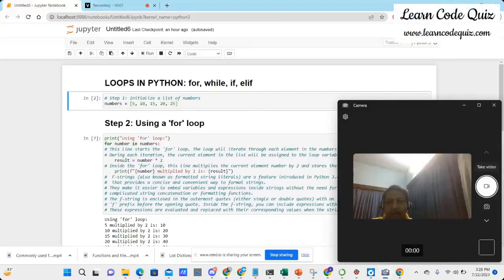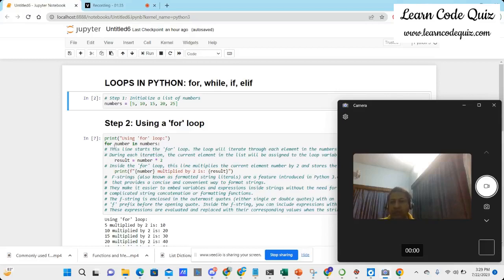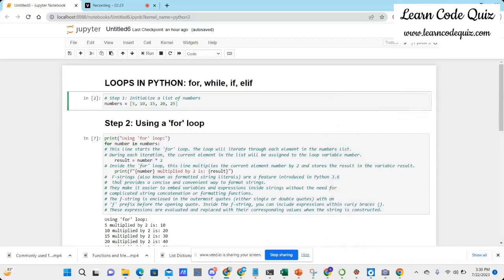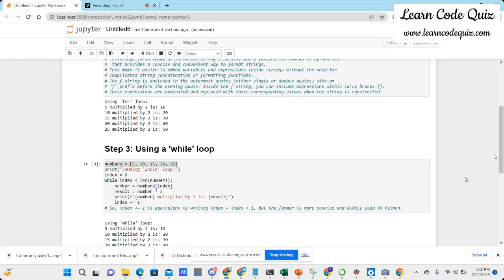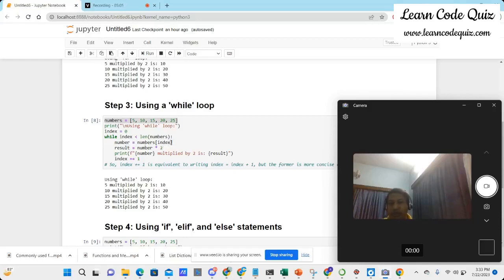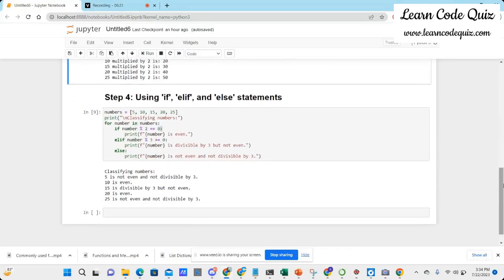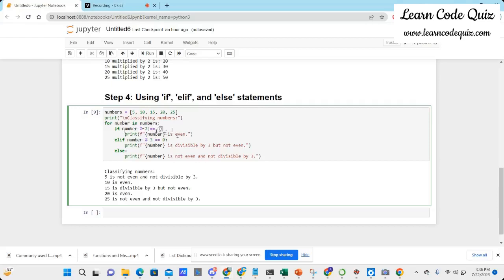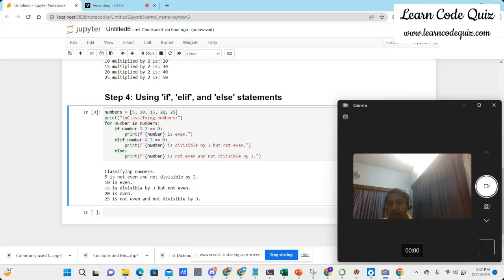Learn Code Quiz: Data Science | Loops in Python, and If-Else Statements | Learn Python in a Week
Ready to embark on an exciting coding adventure? Join us for our "Learn Code Quiz" series, where we explore the fascinating world of Python programming! 🚀In this episode, we'll delve into two essential topics: Data Science and Loops in Python. Get ready to master the art of iterating through data and harness the power of loops using both 'for' and 'while' constructs. 📊🔍Additionally, we'll unravel the mystery of 'if', 'elif', and 'else' statements. Learn how to make your code more intelligent and responsive with conditional statements in Python. 🧠💡

LOOPS IN PYTHON: for, while, if, elif

# Step 1: Initialize a list of numbers

Step 2: Using a 'for' loop

print("Using 'for' loop:")
for number in numbers:
# This line starts the 'for' loop. The loop will iterate through each element in the numbers list.
# During each iteration, the current element in the list will be assigned to the loop variable number.
    result = number * 2
# Inside the 'for' loop, this line multiplies the current element number by 2 and stores the result in the variable result.
    print(f"{number} multiplied by 2 is: {result}")
#  F-strings (also known as formatted string literals) are a feature introduced in Python 3.6
#  that provides a concise and convenient way to format strings.
# They make it easier to embed variables and expressions inside strings without the need for
# complicated string concatenation or formatting functions.
# The f-string is enclosed in the outermost quotes (either single or double quotes) with an
# 'f' prefix before the opening quote. Inside the f-string, you can include expressions within curly braces {}.
# These expressions are evaluated and replaced with their corresponding values when the string is constructed.

Using 'for' loop:

Output: 5 multiplied by 2 is: 10
Output: 10 multiplied by 2 is: 20
Output: 15 multiplied by 2 is: 30
Output: 20 multiplied by 2 is: 40
Output: 25 multiplied by 2 is: 50

Step 3: Using a 'while' loop

print("\nUsing 'while' loop:")
index = 0
while index "use leass than symbol"  len(numbers):
    number = numbers[index]
    result = number * 2
    index += 1
# So, index += 1 is equivalent to writing index = index + 1, but the former is more concise and widely used in Python.

Step 4: Using 'if', 'elif', and 'else' statements

print("\nClassifying numbers:")
    if number % 2 == 0:
        print(f"{number} is even.")
    elif number % 3 == 0:
        print(f"{number} is divisible by 3 but not even.")
    else:
        print(f"{number} is not even and not divisible by 3.")

Output: Classifying numbers:
Output: 5 is not even and not divisible by 3.
Output: 10 is even.
Output: 15 is divisible by 3 but not even.
Output: 20 is even.
Output: 25 is not even and not divisible by 3.

Whether you're a complete beginner or a seasoned programmer, this series is designed to help you learn Python in just one week! 📚 Don't miss out on this fantastic opportunity to elevate your coding skills and join our vibrant community of learners. See you at the quiz! 🎉